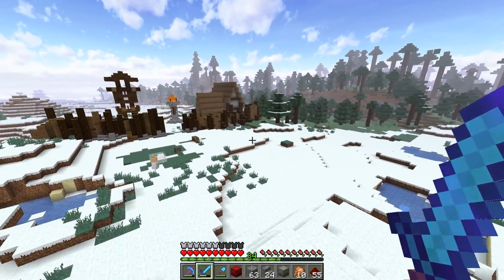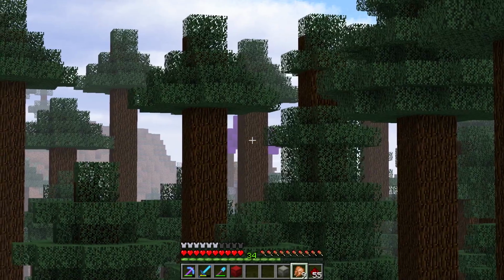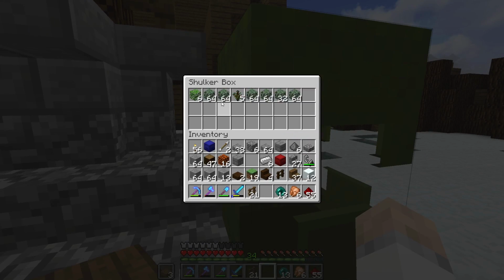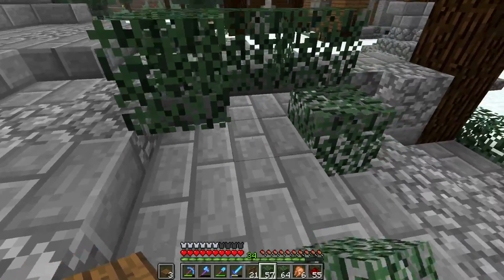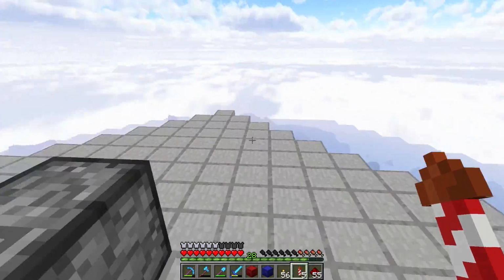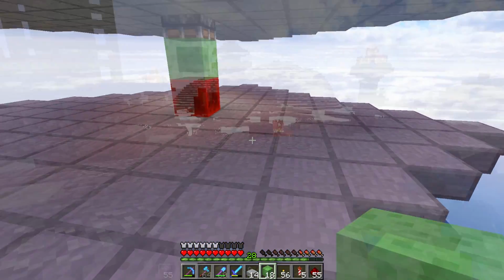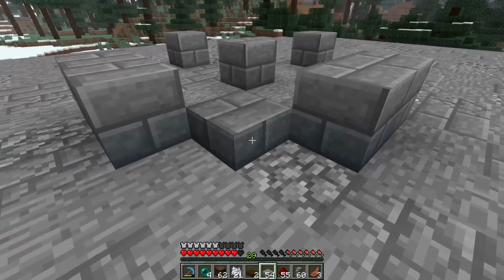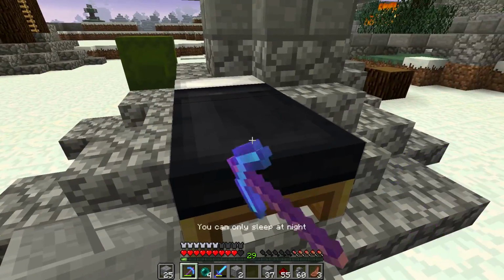Market Area & Well | Minecraft 1.12 Survival Let's Play | Episode 13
Episode 13. In this episode we return to the snow village for some major planning, and deliver a truly great base to build the rest of this village on. We add a raised area for a market and a well to that market.